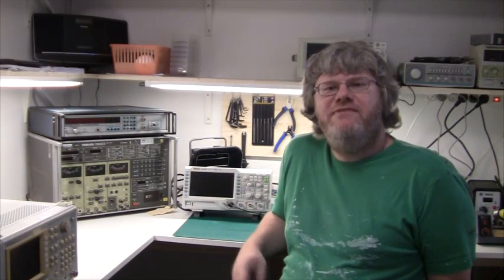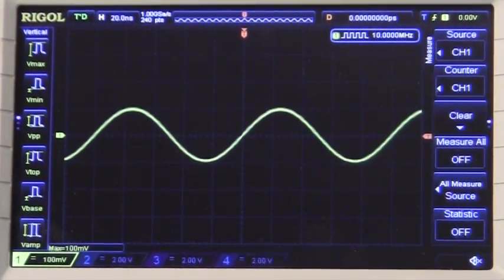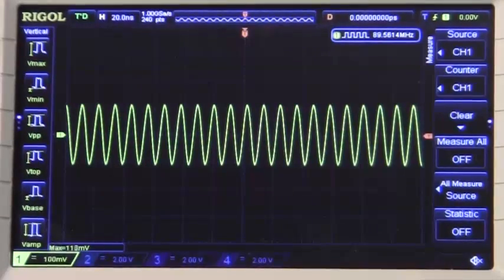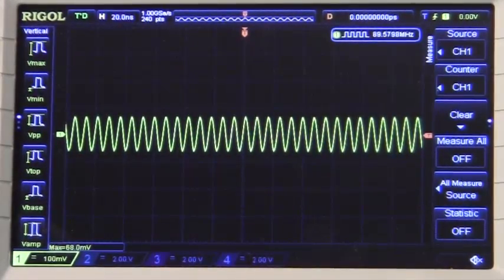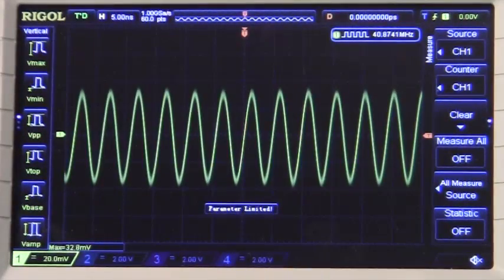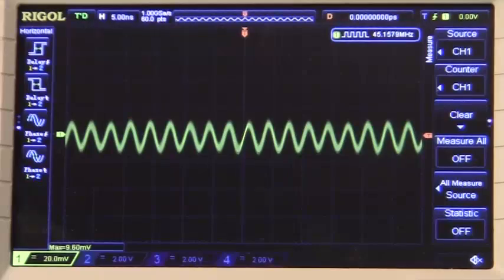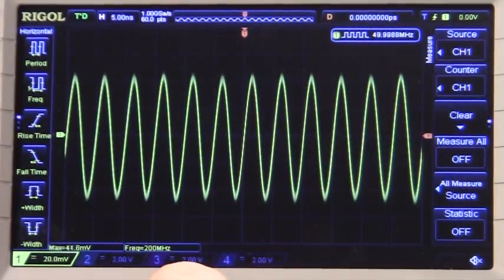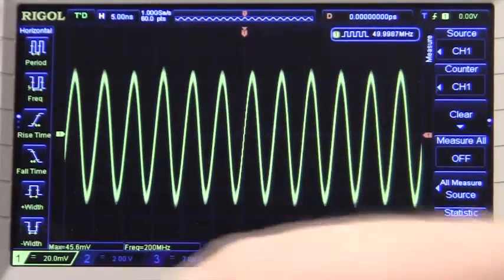Rigol DS1054Z Beyond 100 MHz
The Rigol DS1054Z is able to measure signals with frequencies above 100 MHz. Here I explain why.

For more information and the table of correction factors, check out